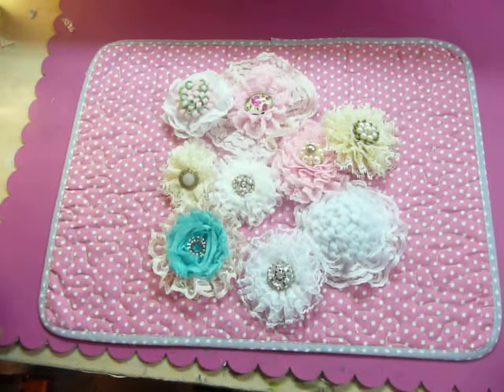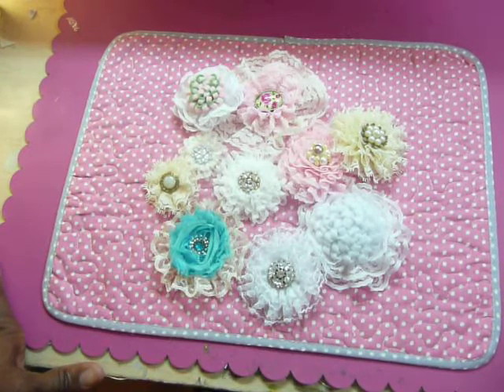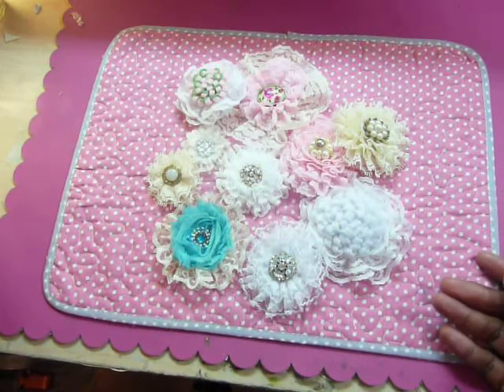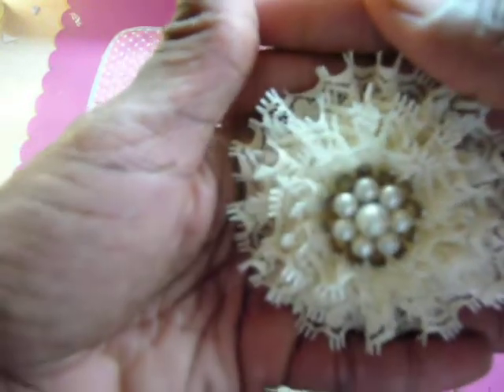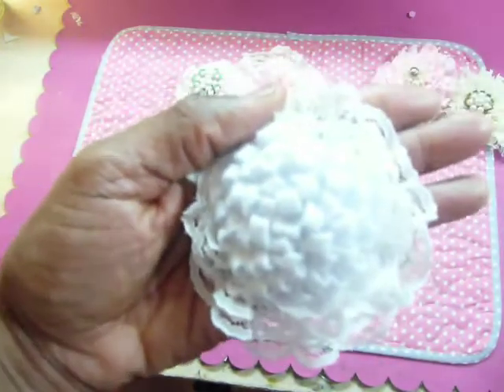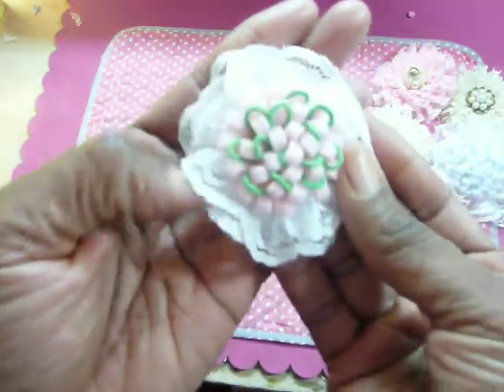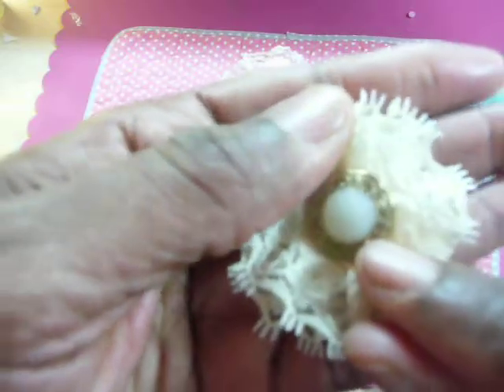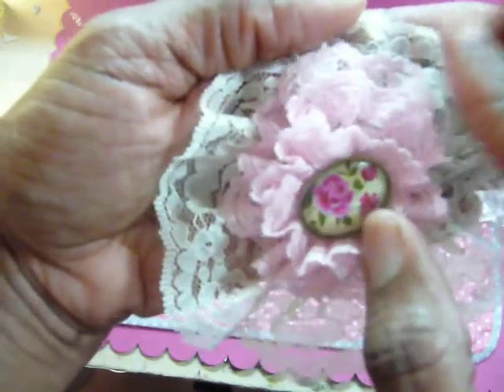Flowers I made at the Crop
Here are 10 flowers I made using leftover trims and flower centers purchased at Forever 21 and other spots.